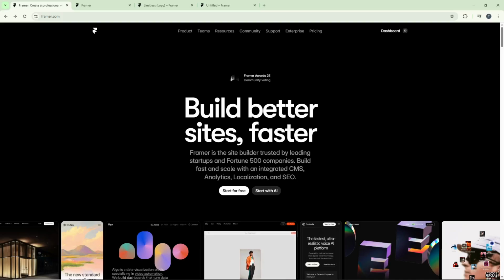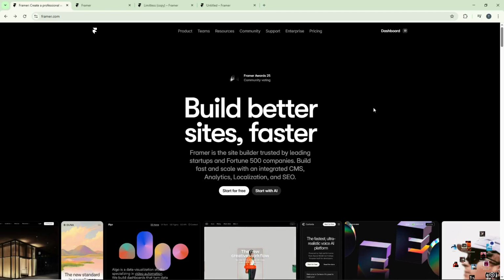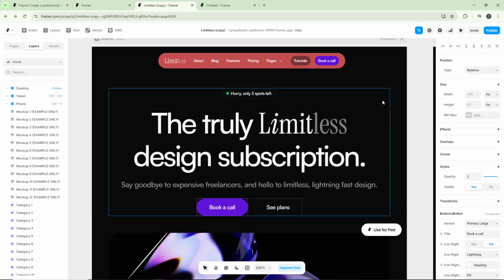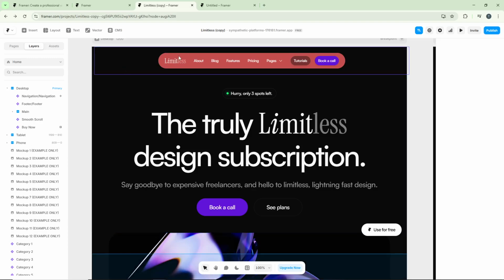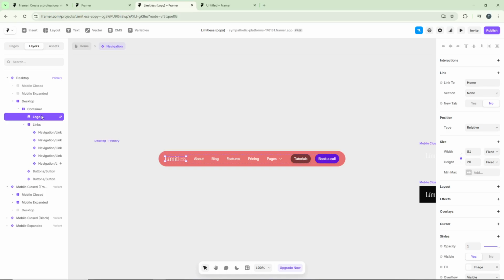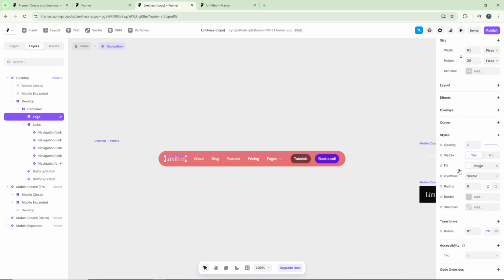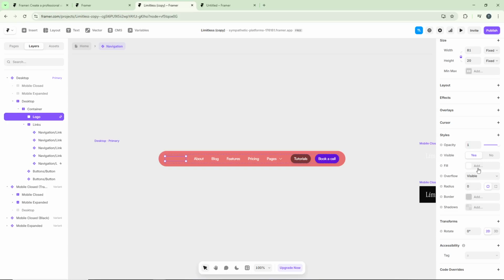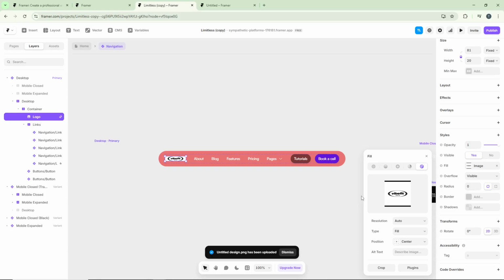How To Change Logo In A Framer Website (Tutorial 2026)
Along the way, you'll learn how to change logo Framer website, update logo in Framer tutorial, edit website logo using Framer, replace logo on Framer site, Framer website logo customization guide, modify brand logo in Framer, customizing logo on Framer platform, Framer site logo change steps, add new logo to Framer design, setup logo for Framer webpage, guide to change Framer website logo, how to update logo on Framer project